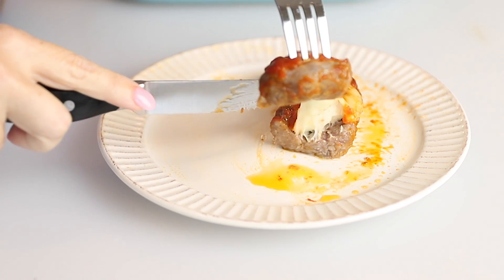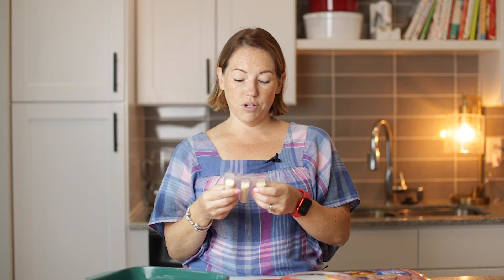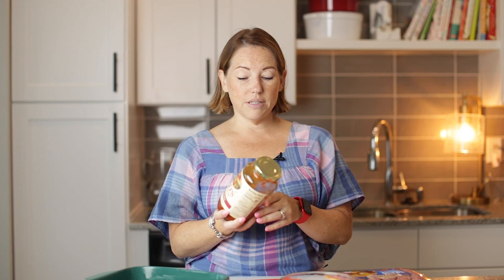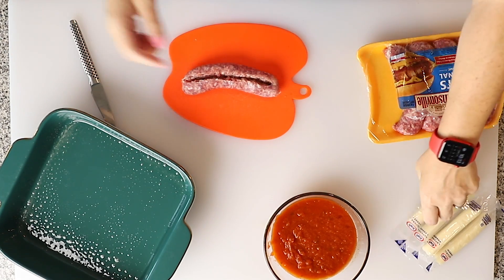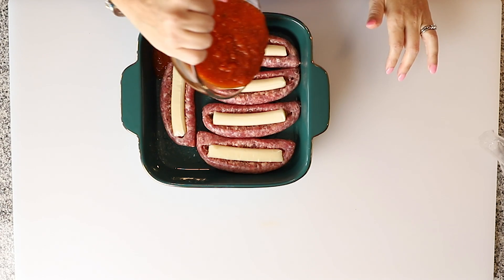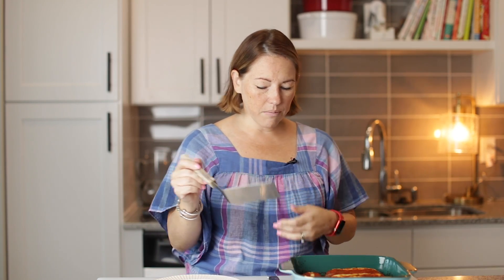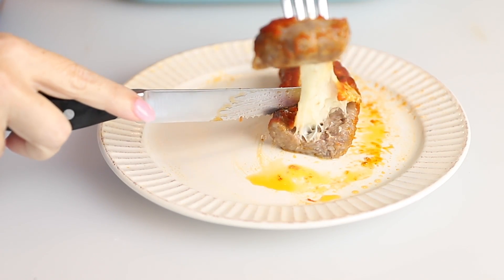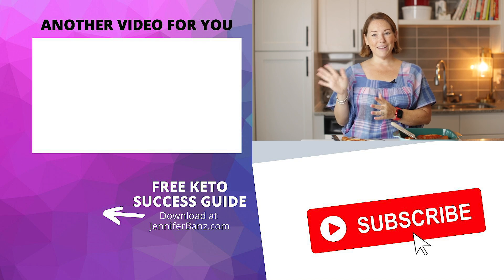Italian Stuffed Sausage Bake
When you don't want to spend all your time in the kitchen during a busy work week... this Italian Stuffed Sausage Bake is super easy to make with only 3 ingredients! Your whole family will love this gooey cheesy stuffed Italian sausage bake and you will love how simple it is! Parent win!